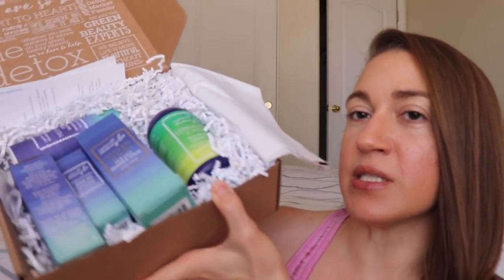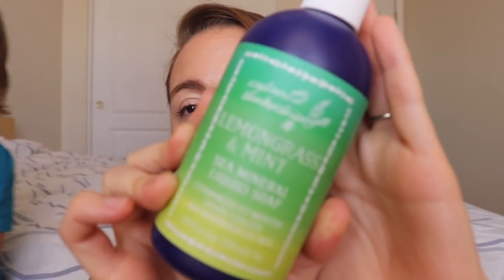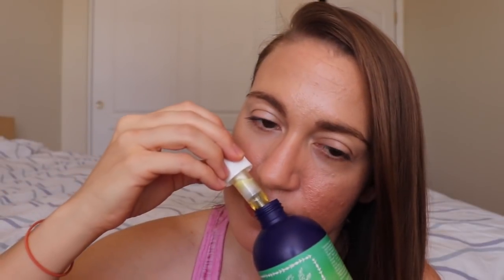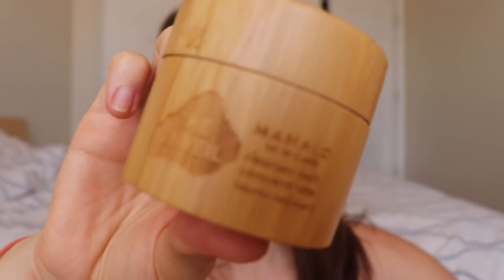Products I Love That Emulate a Tropical Getaway // Green Beauty, Clean Beauty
CFVB15 saves 15% on all purchases

And you can of course always save 15% at Beauty Heroes if you are a current subscriber

Have kids? Check out Kiwi Crate. Subscription box for kids 0-16 that features hands on projects that are art and science based. I just signed up Oliver for the Tadpole box, which is for kids up to 36 months. If you use my link to sign up you get $10 off your first box!